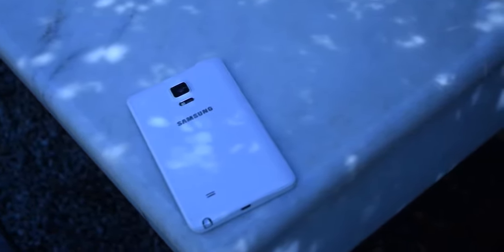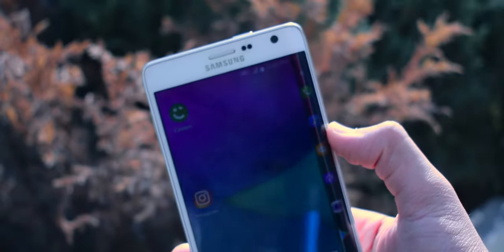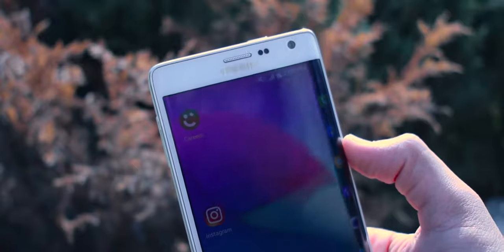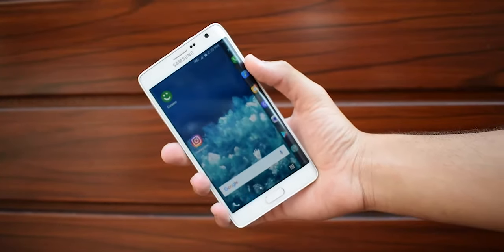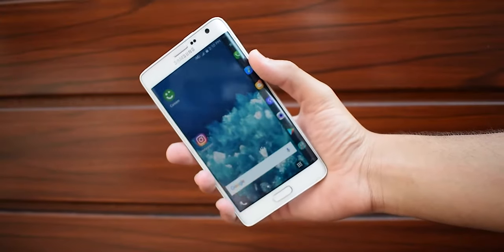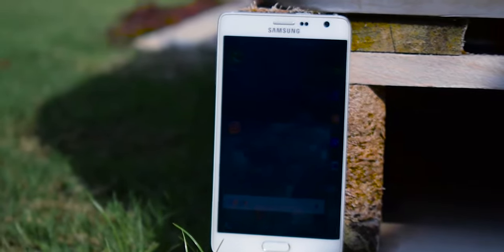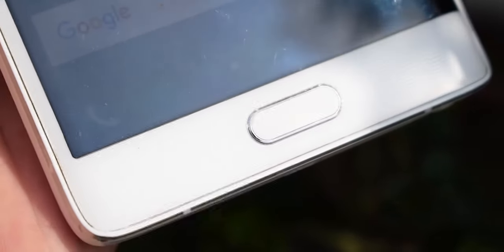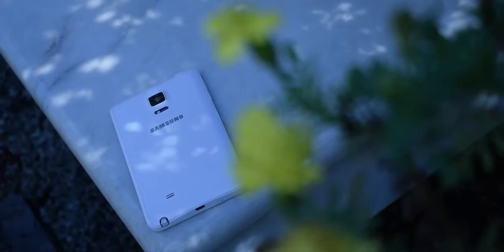Note Edge: Worth 200$ in 2018!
➡️Videos Links:-
[SORTED ➡️ Latest - Oldest ]

⚫️Ios 10 Jailbread Achieved!

⚫️How to Film With SmartPhone!